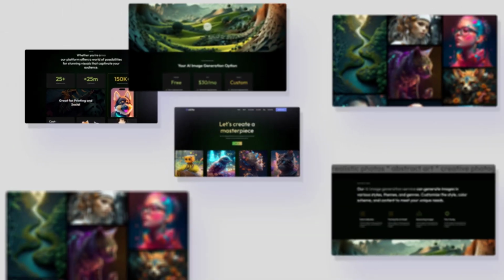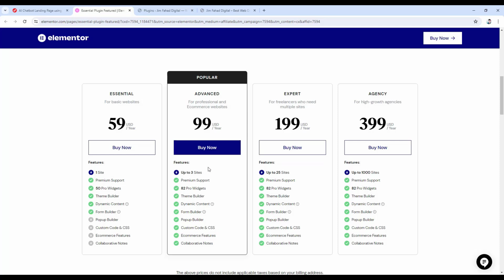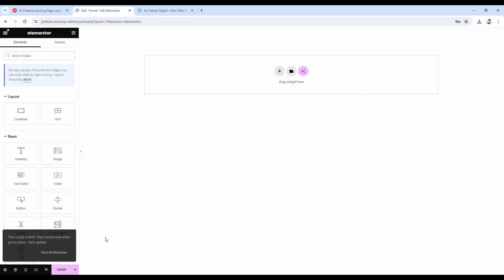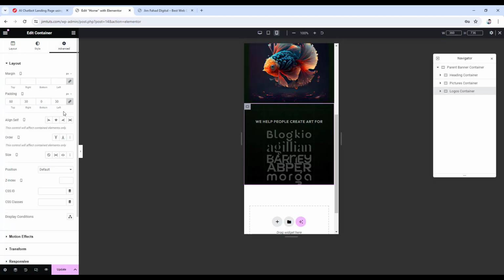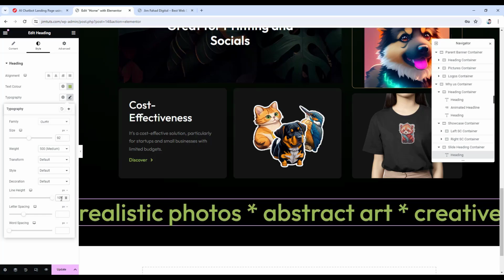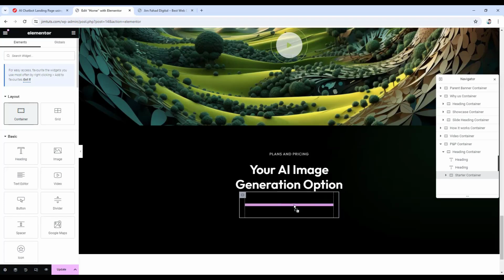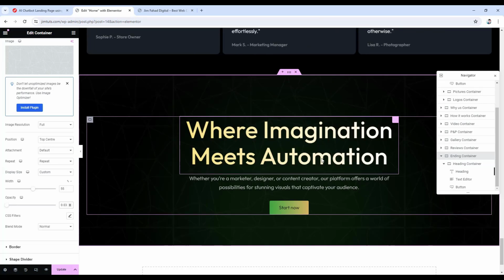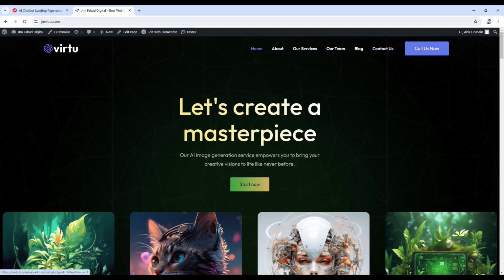Elementor Tutorial 2025: AI Chatbot Landing Page Design (WordPress & Elementor For Beginners)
[STEP BY STEP from Scratch] In this tutorial, You'll learn How to Make A Responsive AI ChatBot Landing Page using Elementor Flex Container. This Elementor Masterclass is for Complete Beginners.

WHAT'S INSIDE THIS ELEMENTOR MASTERCLASS?
After watching this Elementor Landing Page Design MasterClass, you will be a real ninja of Elementor page builder. You can literally design anything in Elementor whatever you will imagine.
- You can replicate any design from scratch
- You can make any advanced website from your clients provided designs (Eg. Photoshop, Figma, Adobe XD to WordPress)
- You will learn how to think and design like a professional Web Designer

This tutorial is 100% beginner friendly. You don't need to have any coding skill nor any design experience. So if you're very new to Wordpress and Elementor, this one tutorial will make you a professional web designer.

Also, I have made everything in Elementor's latest flexbox model. So you can also become an Elementor flexbox expert by watching this tutorial. In this masterclass, we will not use any Pre-made template & No paid theme is required. We will create everything from scratch step by step.

⏰Timestamps for creating an ELEMENTOR website step by step ⏰

0:00:00 Overview
0:03:24 Get Your Domain & Webhosting (78% Off)
0:10:59 Install WordPress
0:14:47 WordPress Dashboard Settings
0:33:54 Elementor Fundamentals
0:45:55 Create Website Faster using KitPapa Templates
0:52:00 Create Landing Page Step by Step
02:38:38 Make the Header, Logo & Navigation
02:55:37 Continuing the Landing Page
03:02:20 Congratulations!! You Made It!!!

About:
10 Million+ website owners started using the Elementor page builder. I'll show you the easiest way how you can create your personal resume website using Elementor Page Builder yourself.